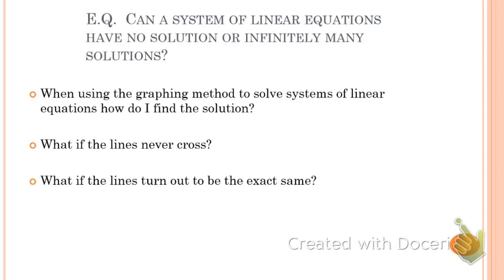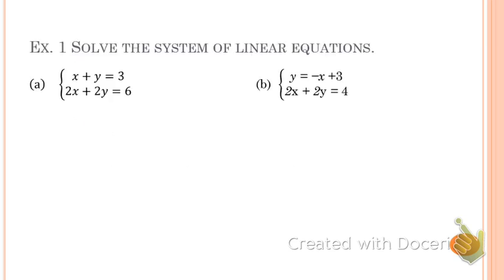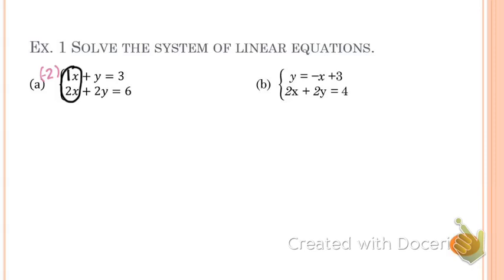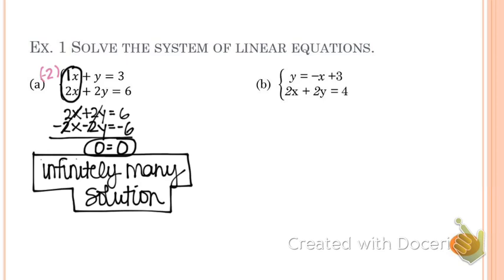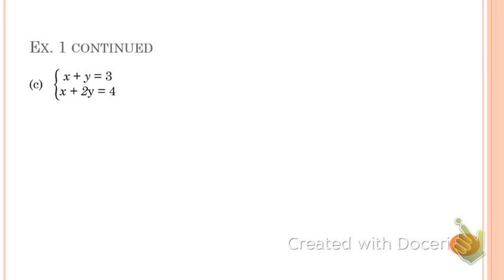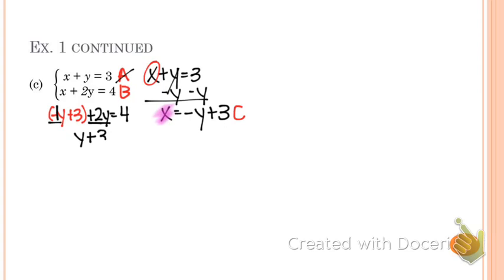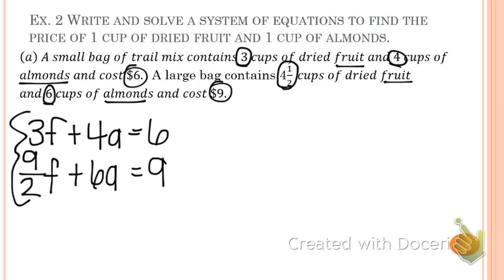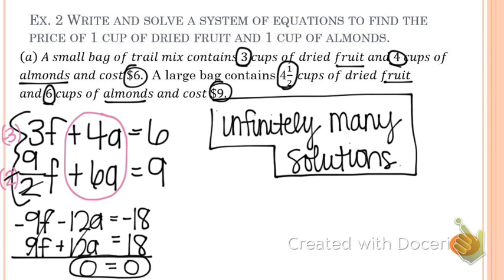Lesson 5.4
Solving Special Systems of Linear Equations